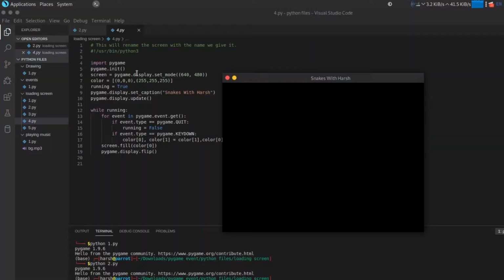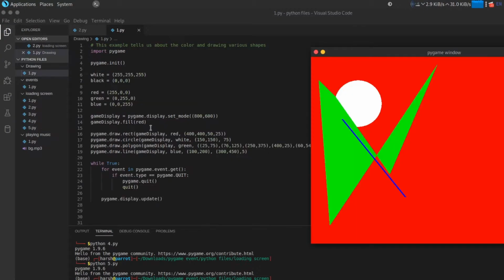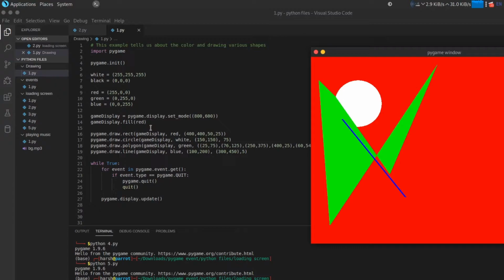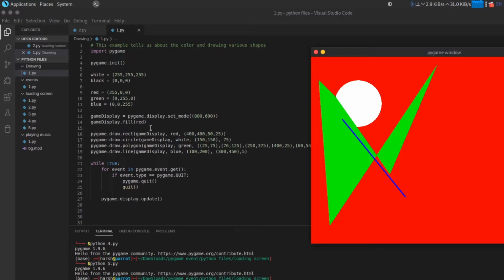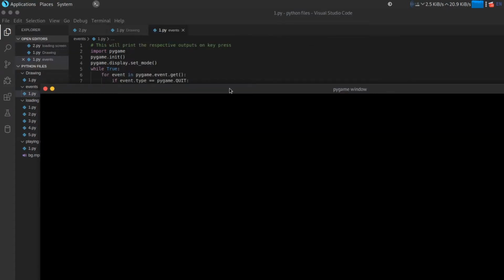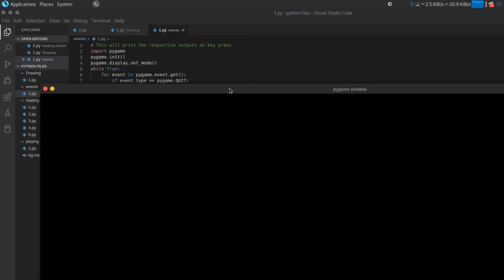Pygame Basics #2 | Harsh Kumar Khatri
In this video, I have told you some of the basics of pygame and some things which you can build with the help of pygame.

Pygame is used to make games and is also useful for making software and other types of programs.

In this series of videos, I will be telling you how you can start working on game development with python.

Hope you got to learn something from this video. If you have any doubts, drop them down in the comments below. I would be happy to help.